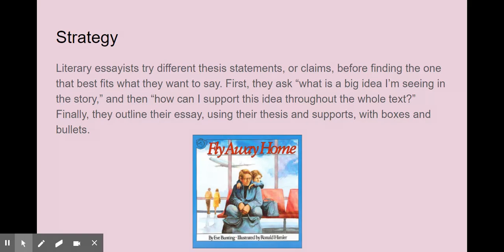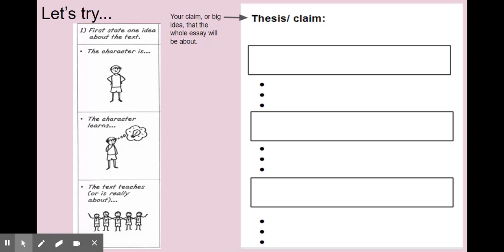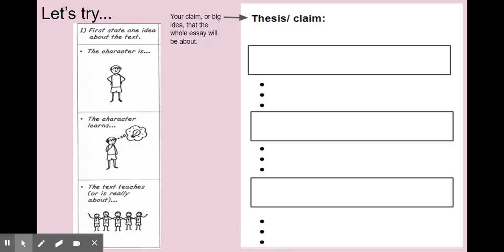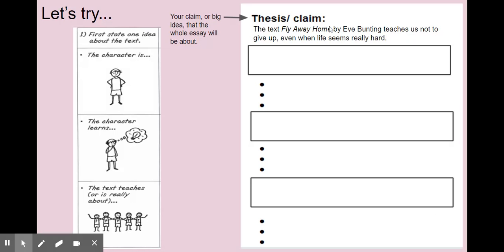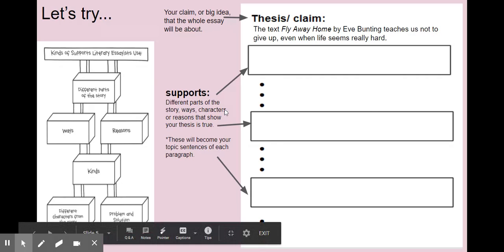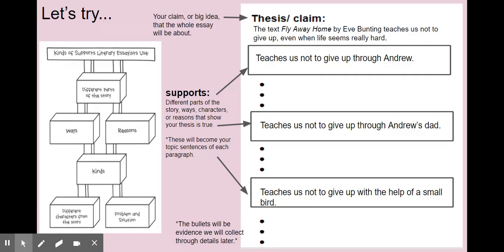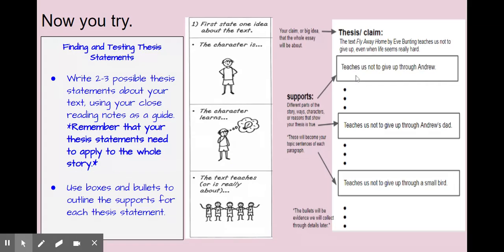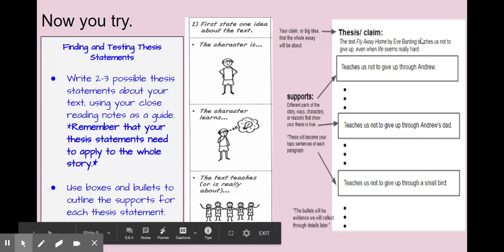Trying on Various Thesis Statements on For Size - Google Slides